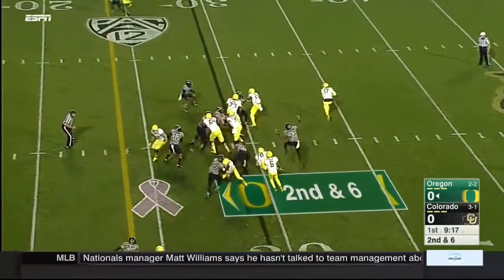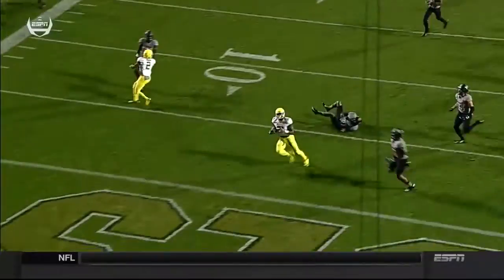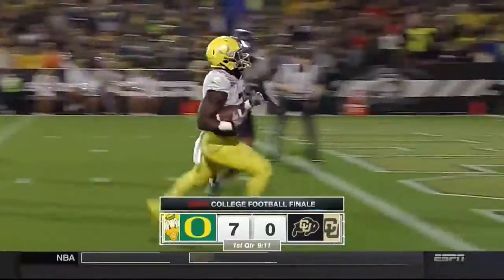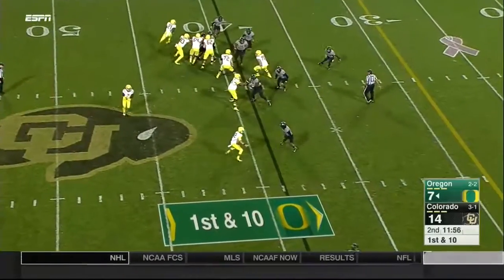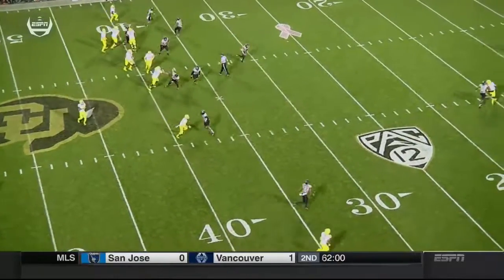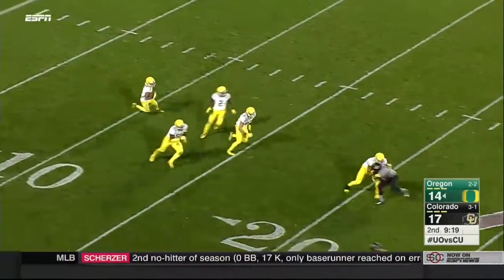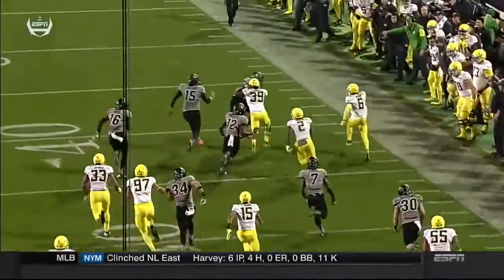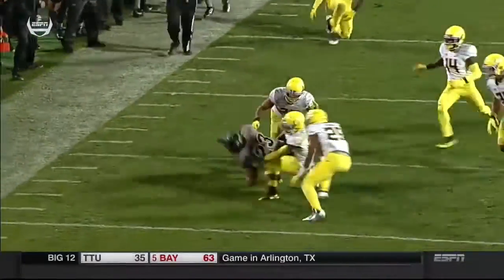Top Plays from Oregon vs Colorado 2015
About 'Top Plays' from Oregon vs Colorado:

As I may the cut for the 'Just the Plays' video that you can

I slide over some highlights and the really good ones, or at least seem extra good while I'm slicing, get put into this Top Play highlight video.

They are the amazing plays as I saw them when I was editing the Oregon/Colorado game.

They are in no order, nor did I rank them. This video is set up in the order that the plays happened during the game.

Which play is Number 1?

Which play shouldn't be in here? Why?

Did I miss any? What did you think?

Oregon at Colorado
Final - Saturday, October 3, 10:00 PM
Folsom Field, Boulder, Colorado

Oregon Ducks 41
Colorado Buffaloes 24